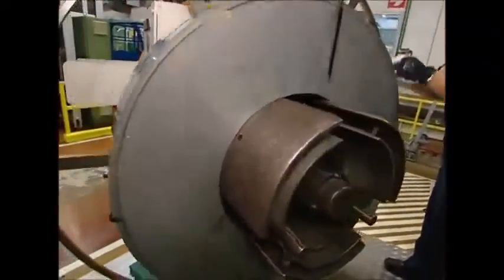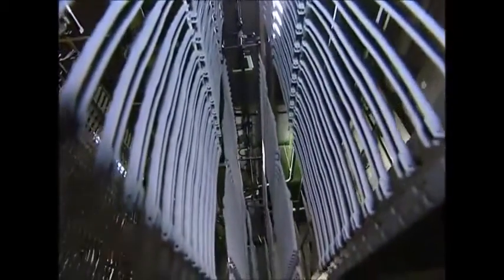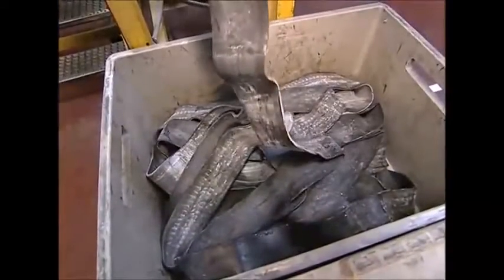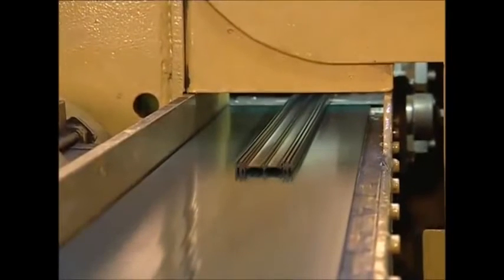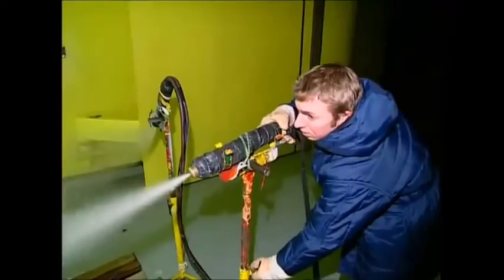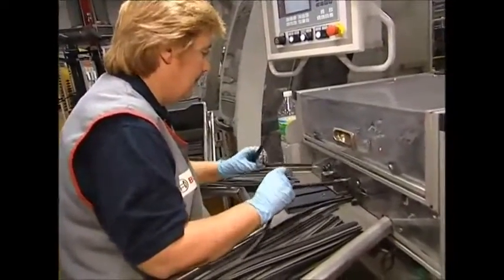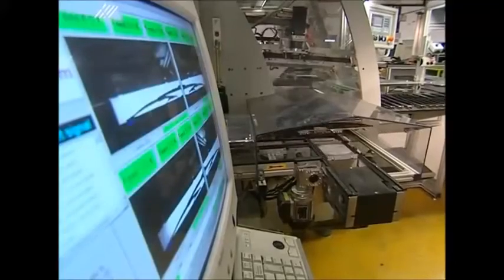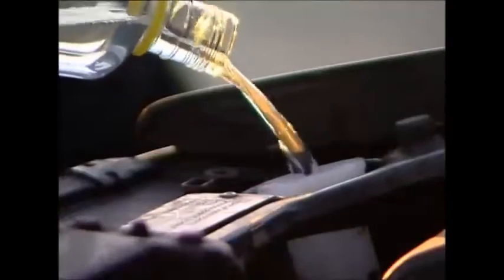How It’s Made Windscreen Wiper